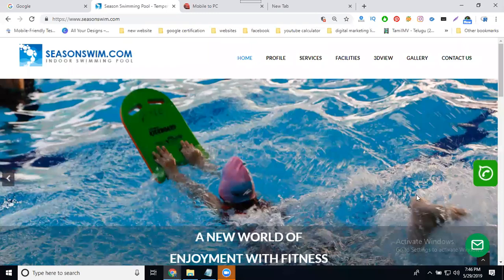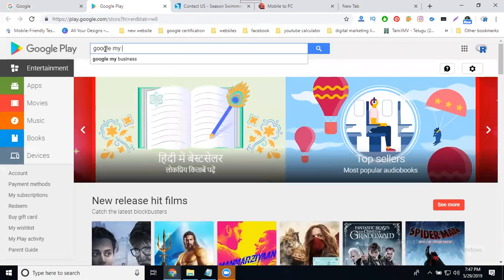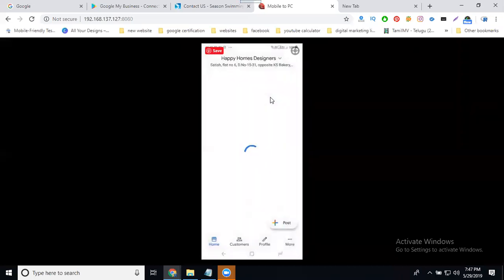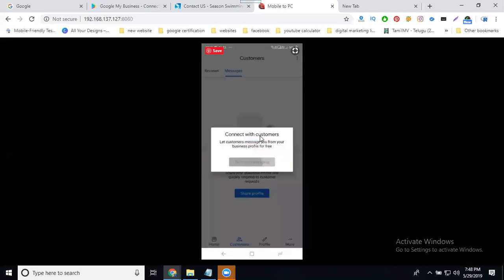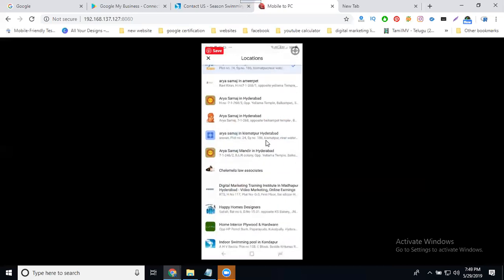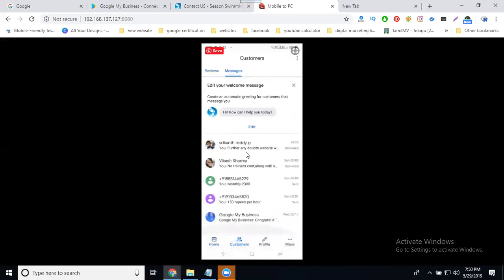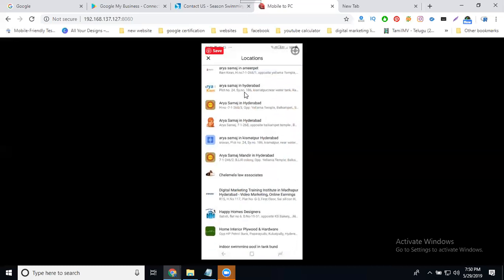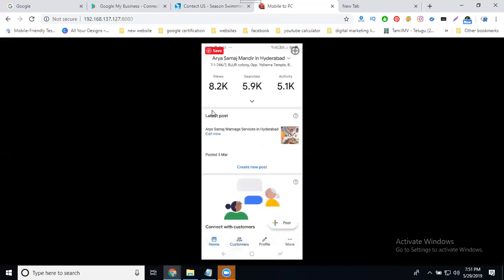How to turn on Live chat messaging button on google maps 2019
DigitalMarketing - Learn this video How to turn on Live chat messaging button on googlemaps 2019 tutorials by digitalrakesh